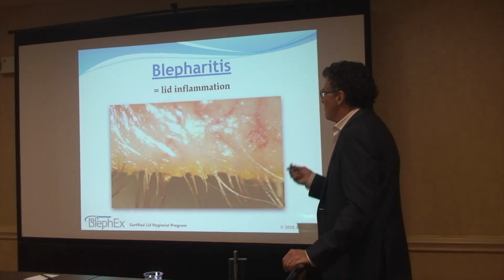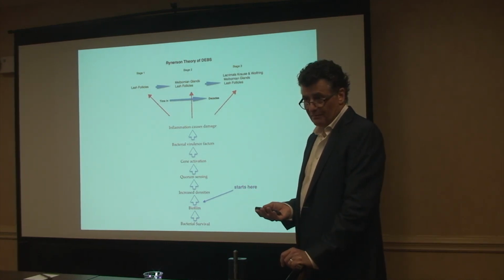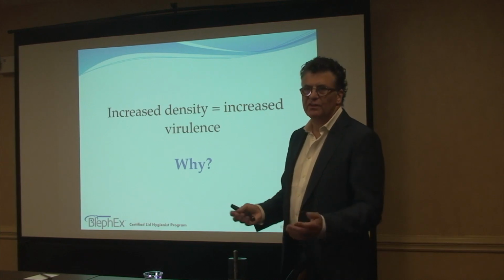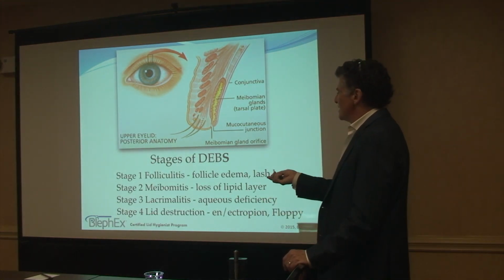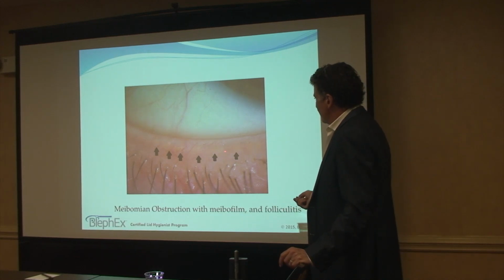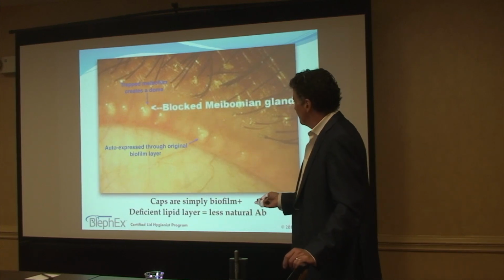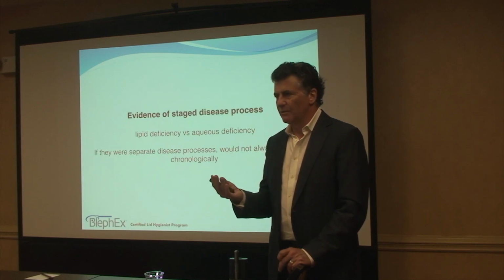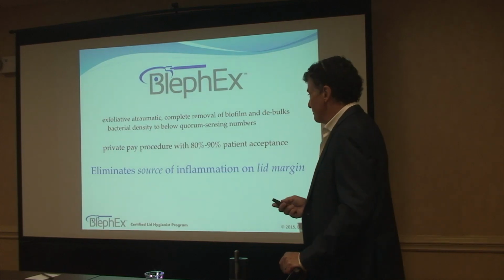Dry Eye Decoded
An in-depth look at bacterial biofilms and their role in Dry Eye and Blepharitis Syndrome. Also, the newest understanding of the progressive stage disease process.